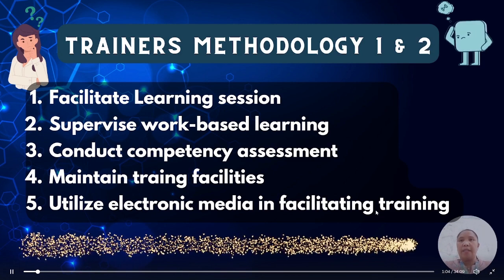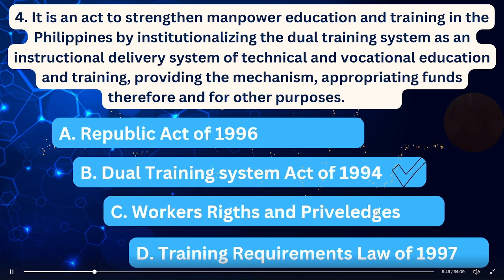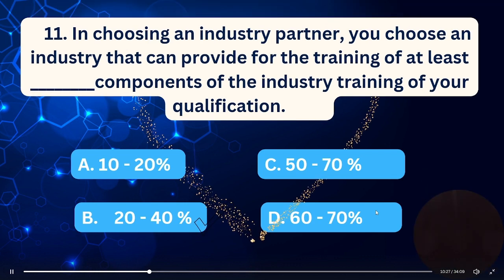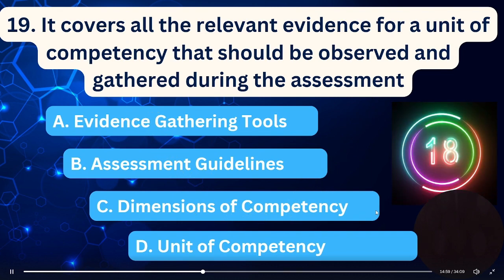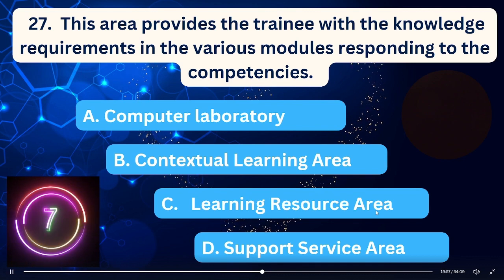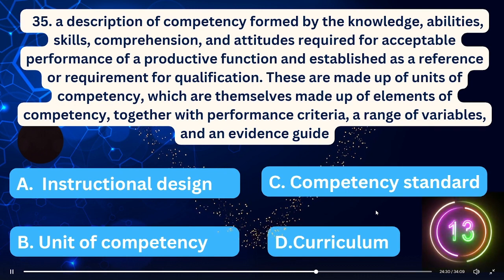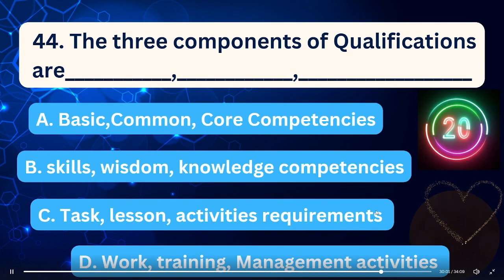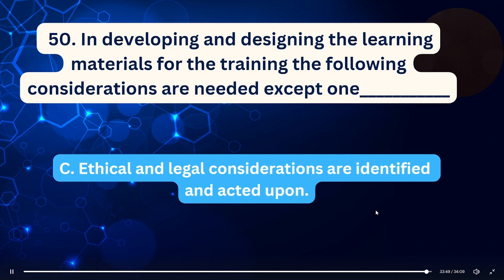Trainers Methodology 1 &2 LET Reviewer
Most of the videos here are cooking output made by Cookery 10 students